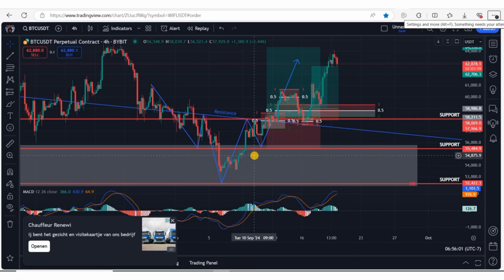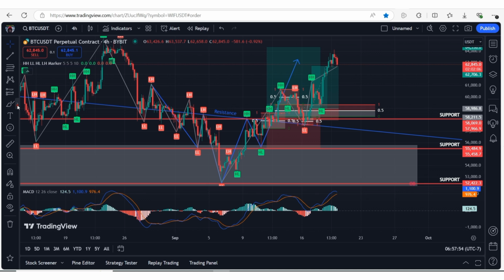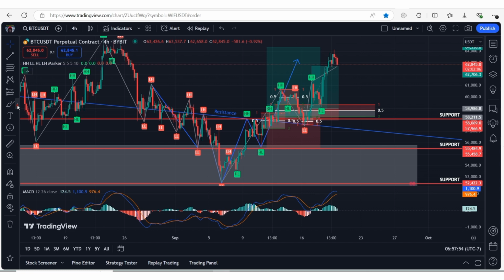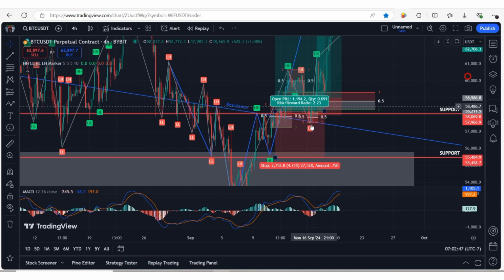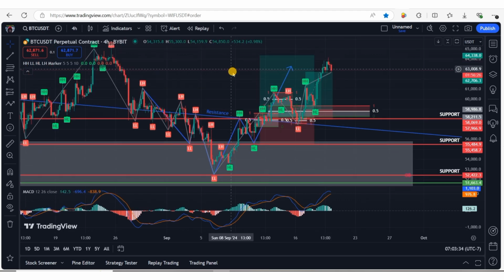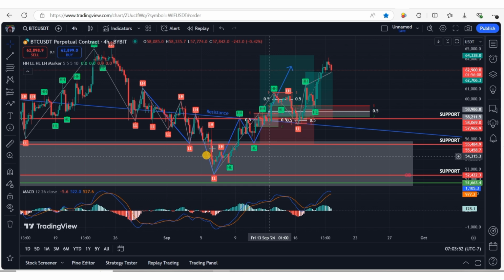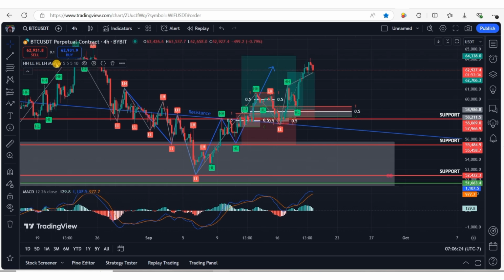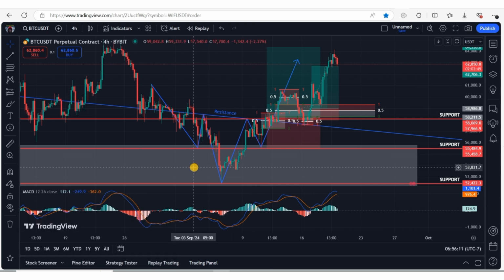Inverted Head and Shoulders Explained: BTC/USDT 4-Hour Technical Analysis & Trade Breakdown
In this video, we break down the Inverted Head and Shoulders pattern with a real-time analysis of the BTC/USDT market on the 4-hour timeframe. This powerful reversal pattern signaled a strong opportunity, and we walk you through:

How to identify the Inverted Head and Shoulders pattern.

A detailed look at the market’s retracement and retest of previous resistance, which became support.

How we executed the trade to hit our take-profit target successfully.

Watch now to learn how to apply this pattern to your own trading!